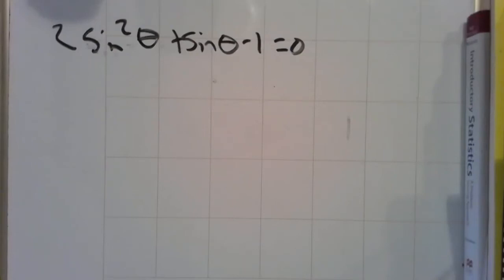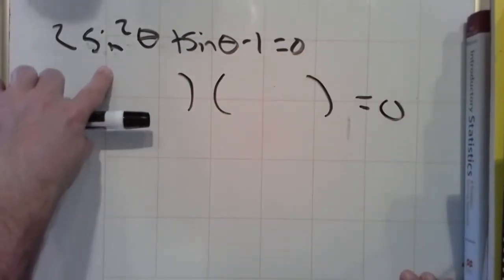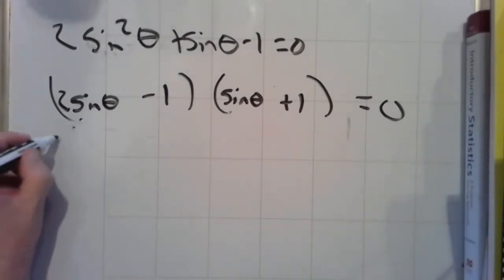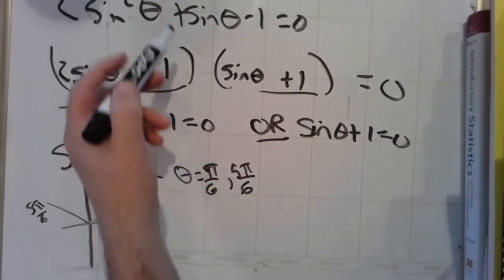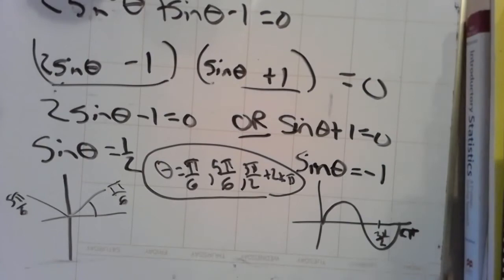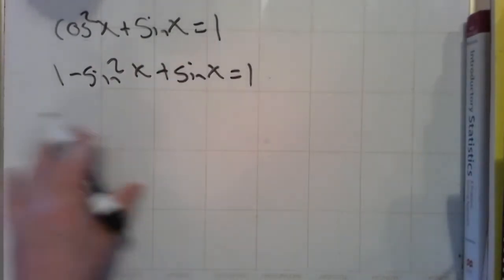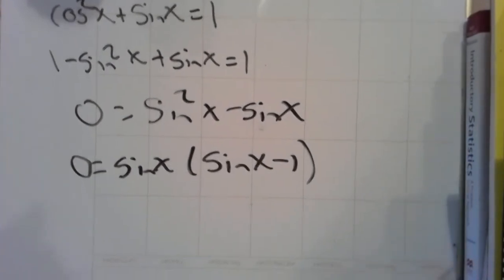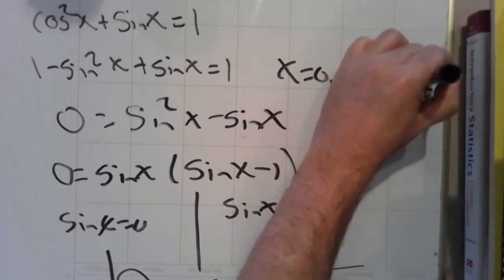MAC1114 Trig Equations 2